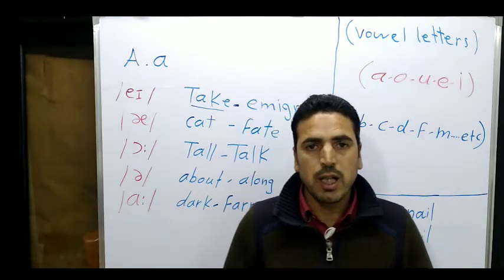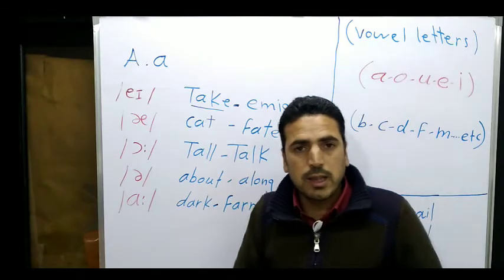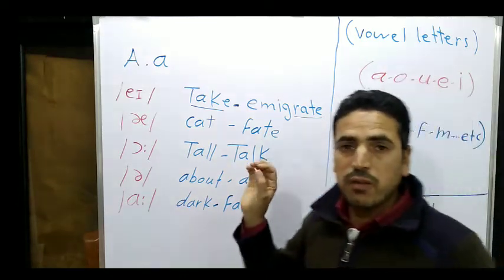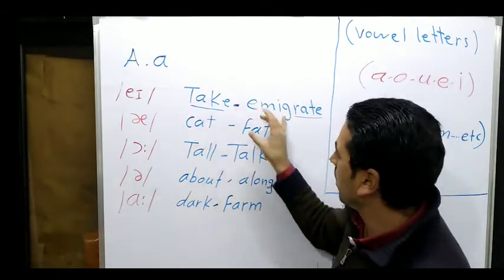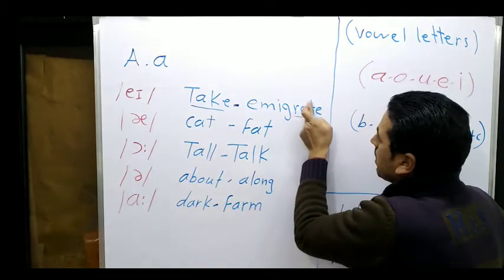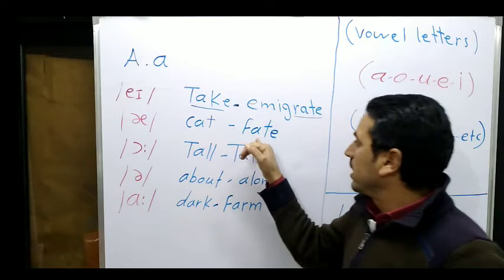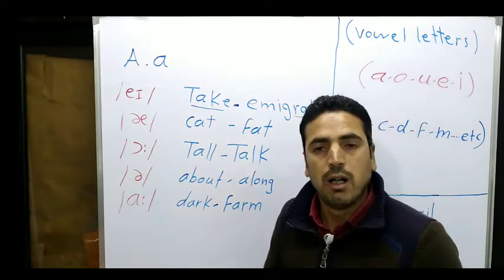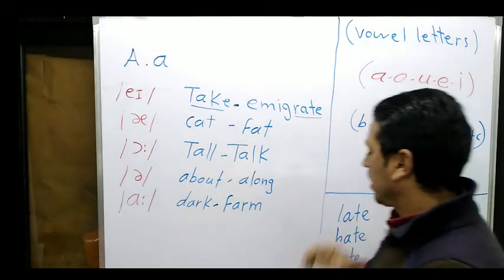the way to pronounce A letter and it's different sounds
In this video I take you one step further to analyse the diffrent cases and sounds that A letter has and to give you a hint about language tricks